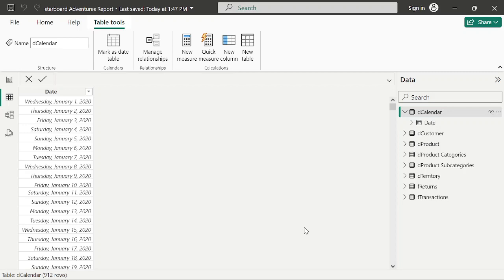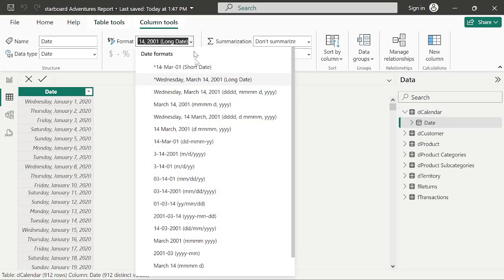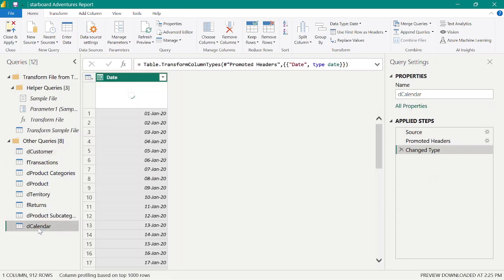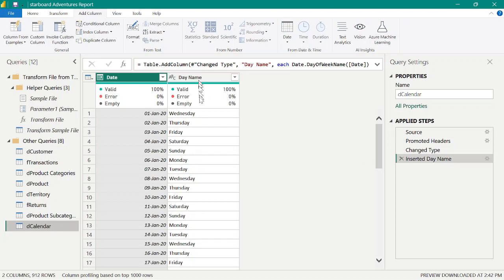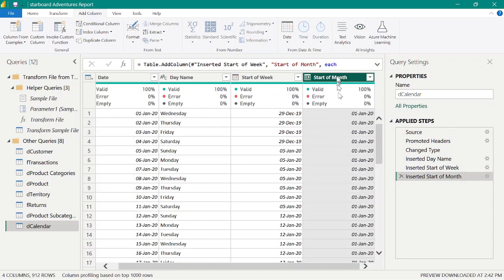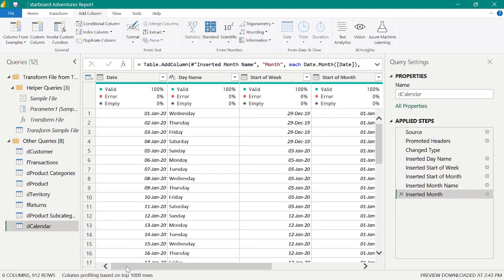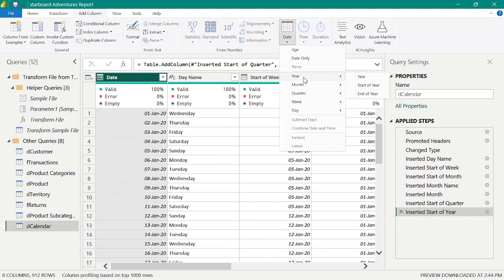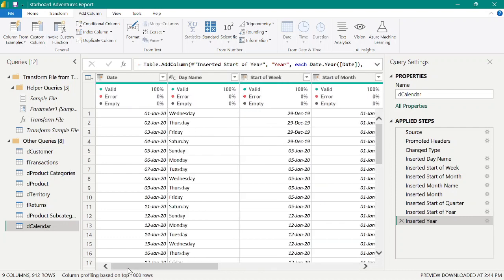3 Data cleaning